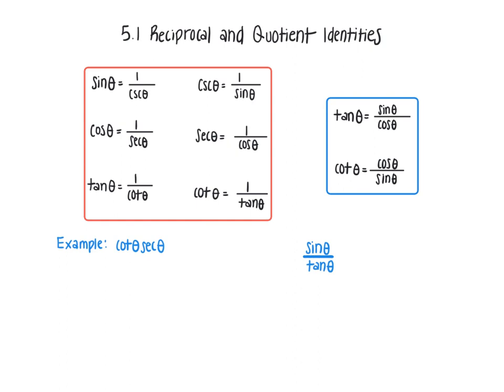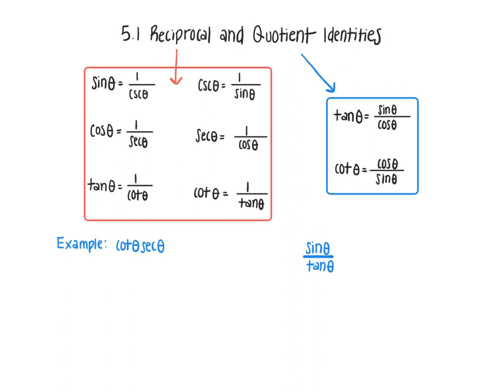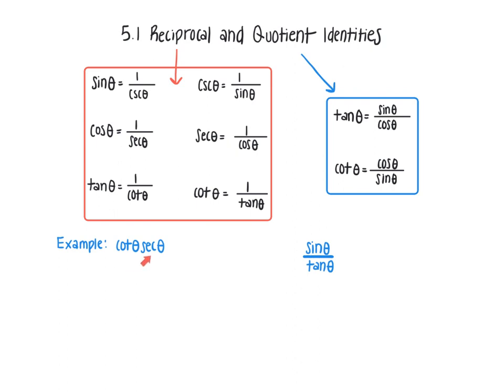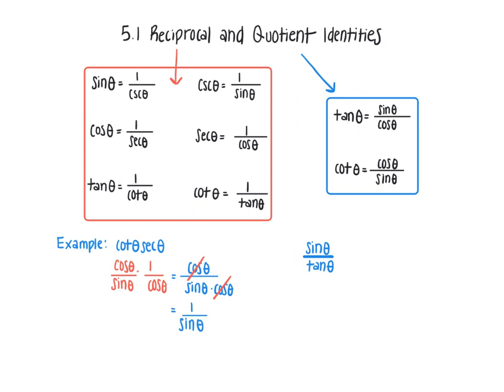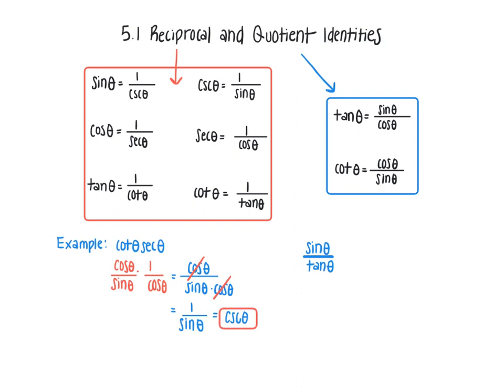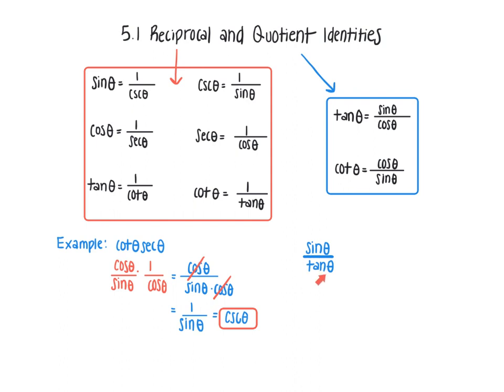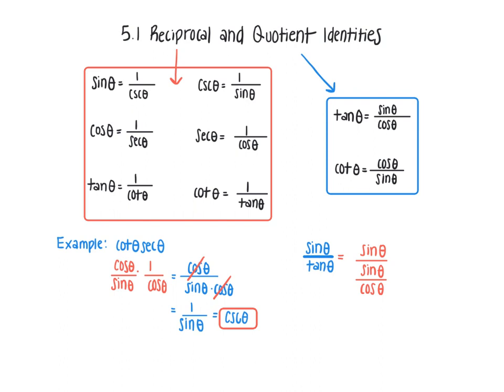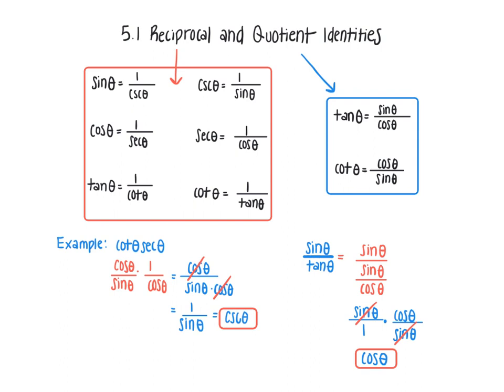Trig: Reciprocal and Quotient Identities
This video reviews the reciprocal and quotient identities.